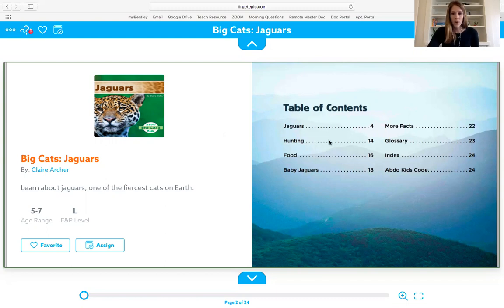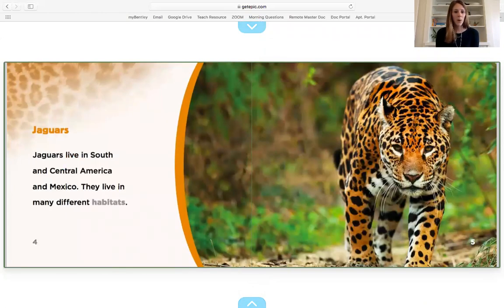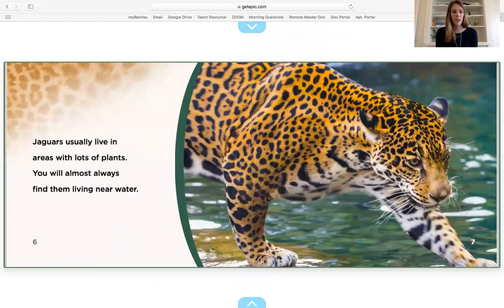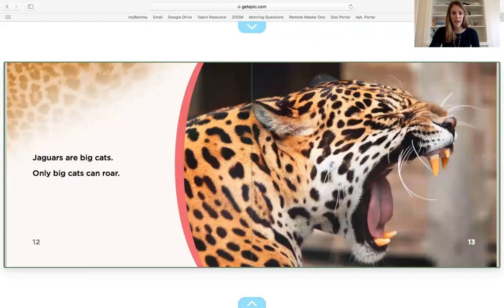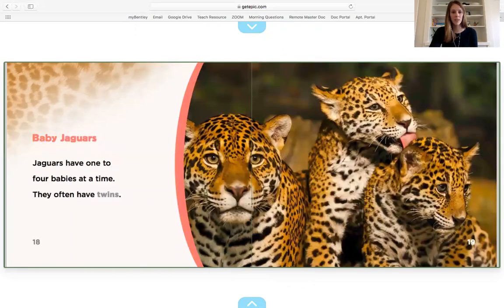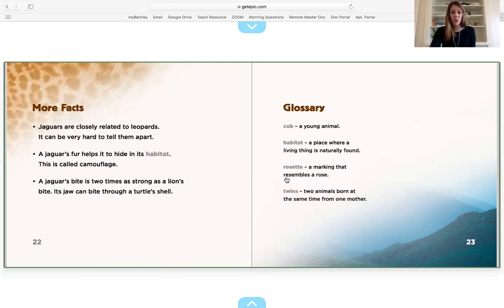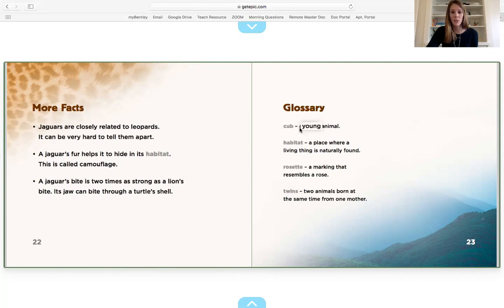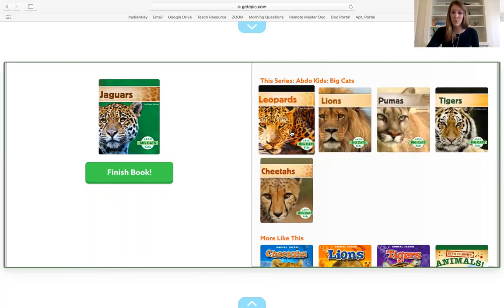"Jaguars: Big Cats" Interactive Read Aloud